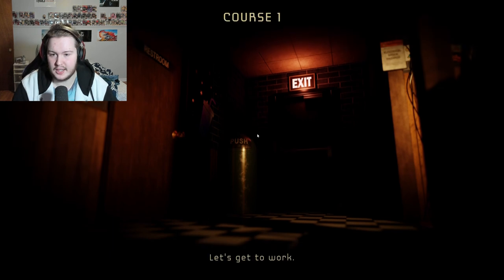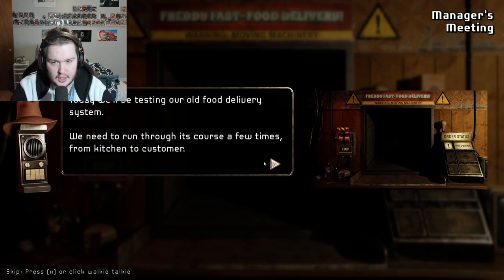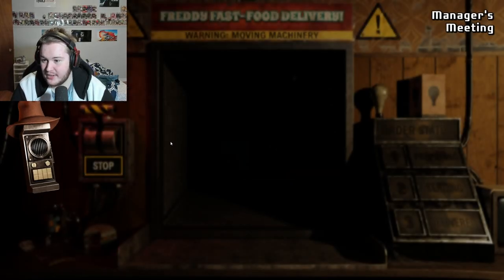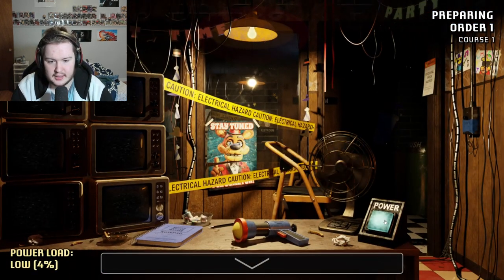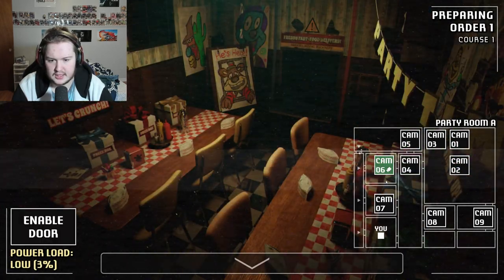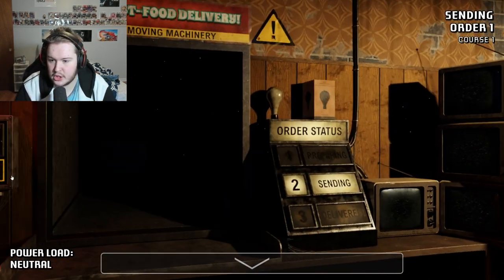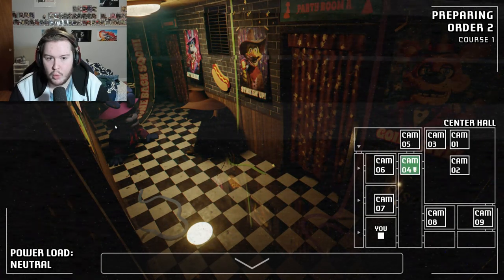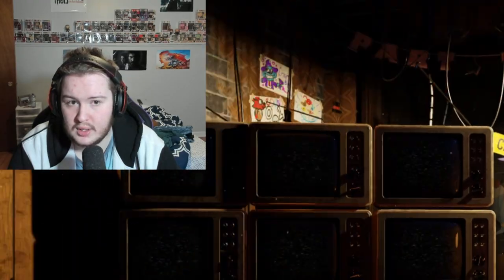I VIOLATED FREDDY IN THIS CRAZY GAME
we out here violating the Geneva convention in this fan game